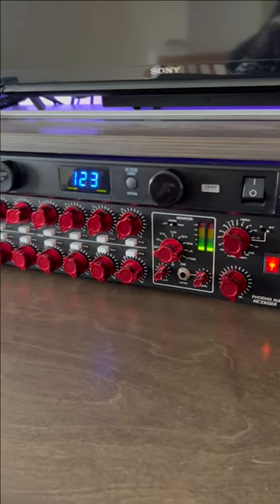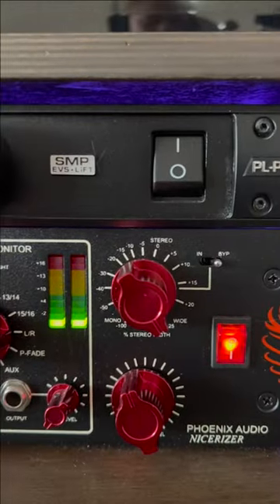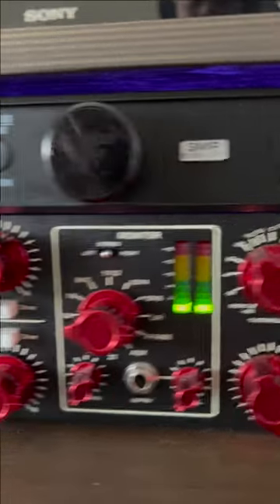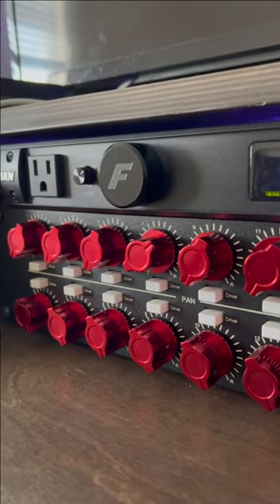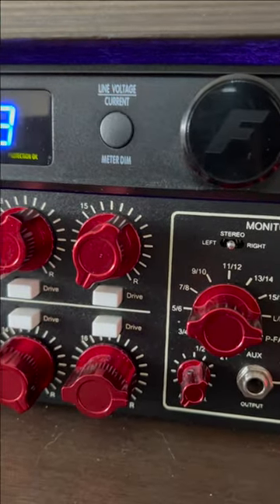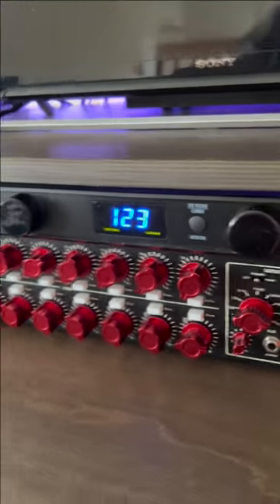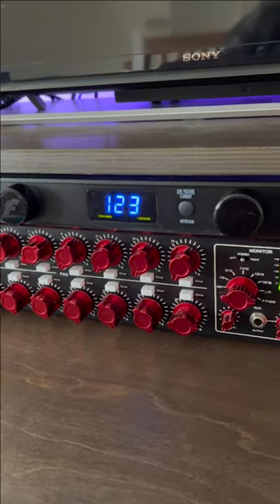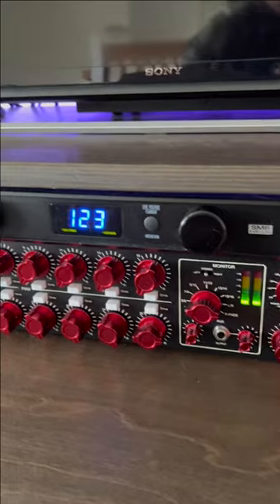Phoenix Audio Nicerizer